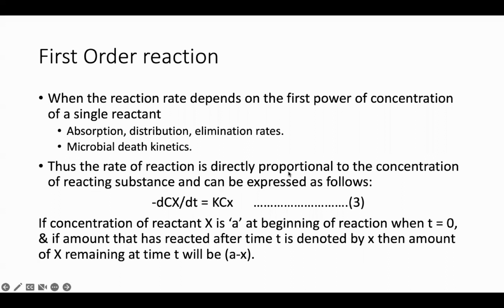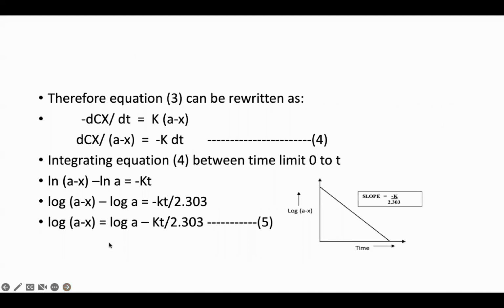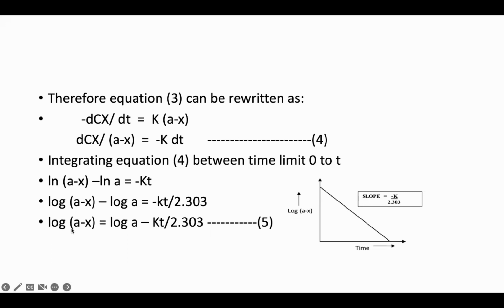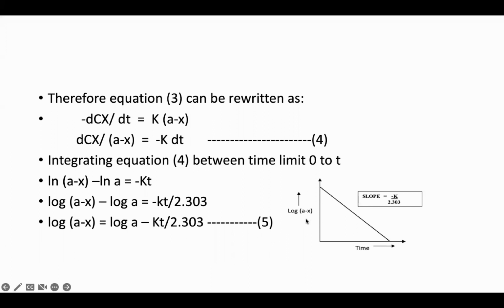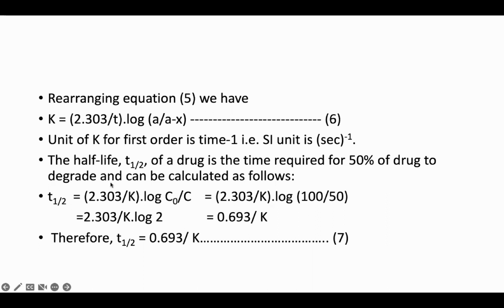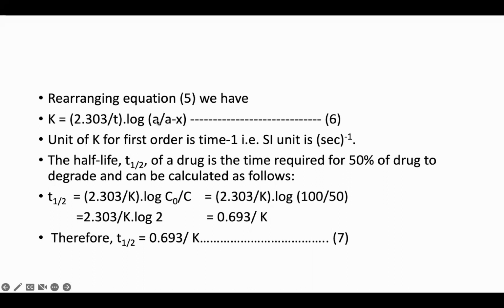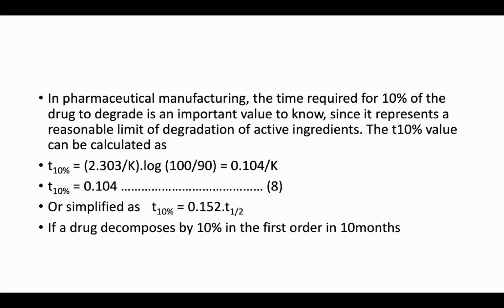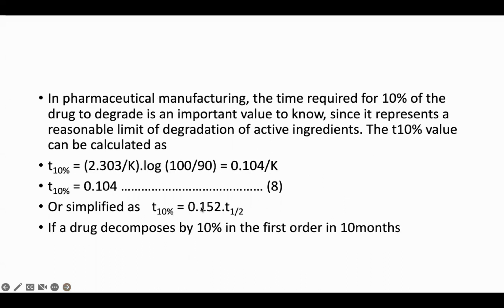First Order Reactions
In this video, we're going to learn about the first-order rate of reaction. This is a key concept in chemistry and pharmacokinetics, where the rate of reaction is determined by the concentration of one of the reactants. It's important to understand if you want to understand this concept for other processes like stoichiometry, medicine degradation, absorption, distribution, metabolism and eliminaiton.

We'll start by reviewing the definition of the First order rate of reaction, and then we'll dig into some examples to see how it works. After that, we'll look at a few tips for using the zero order rate of reaction in chemistry and industrial problems.

So if you want to be a successful pharmacy or chemistry student, make sure you understand the first order rate of reaction!